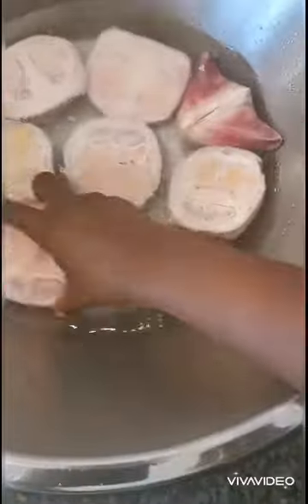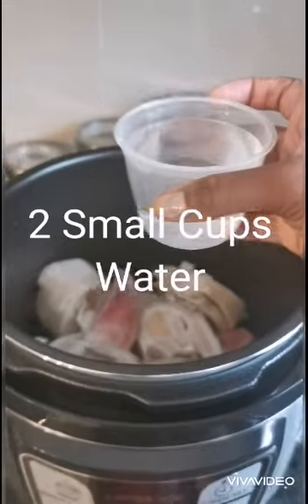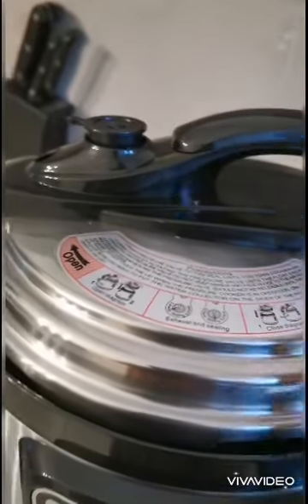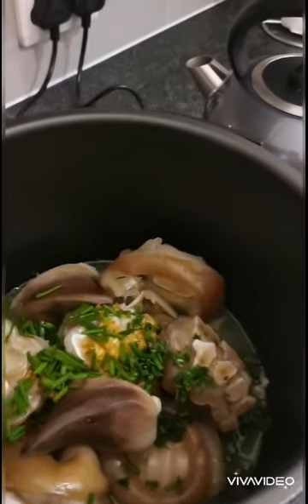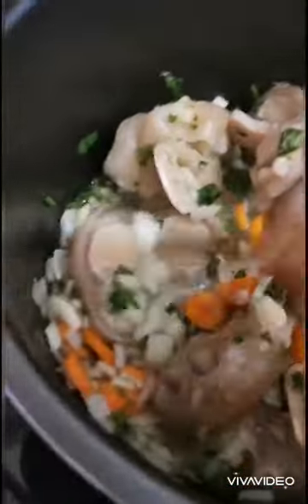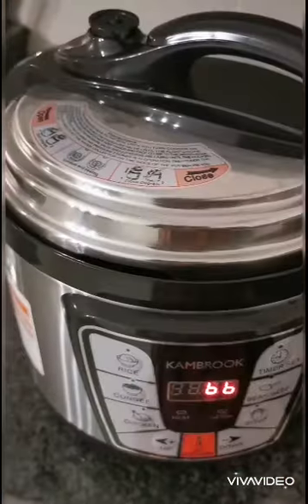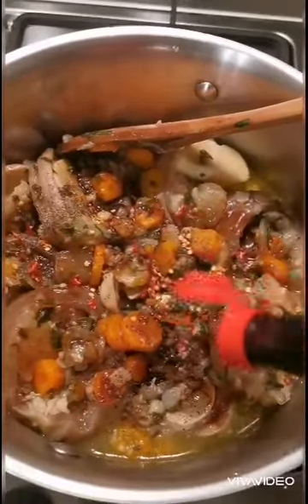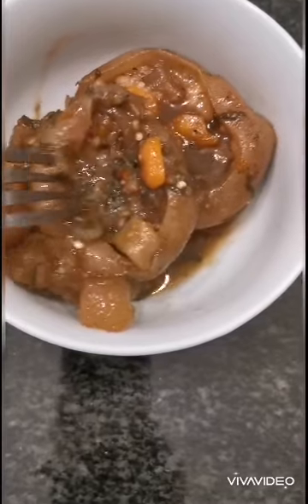Quick Easy Manqina (Cow Heels) - South African Recipe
Hey loves!

In this video, I cook cow heels with a pressure cooker, then finish it off in a pot.

INGREDIENTS:

Cow heels
Onion
Carrots (optional)
Butter
Dried chilli
Garlic
Ginger
Basil
Chives
Coriander
Parsley
Beef stock cube
Salt
Pepper
Vinegar
Worsteshire sauce

Personal _ @mahumaramokoka
Business/Store _ @mahumaboutique

Desiree Ramokoka

😜 Let me know how it came out and if you would would like to see more of manqina recipes.

Please note that all opinions are my own. All the products are bought by me, except when I specifically say otherwise.